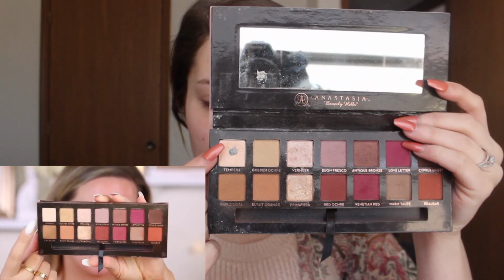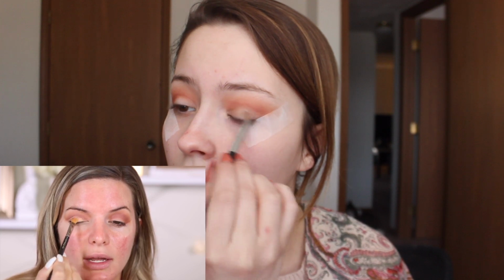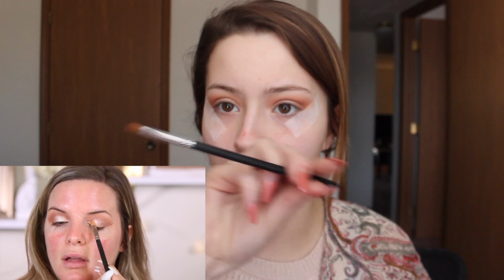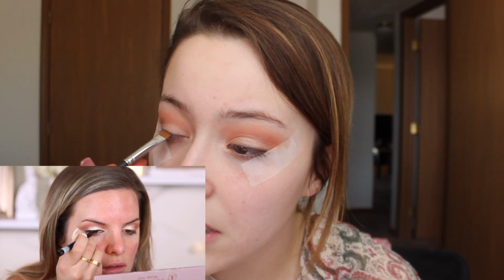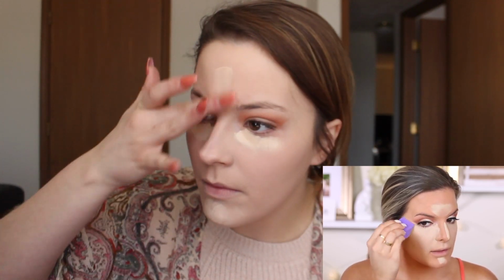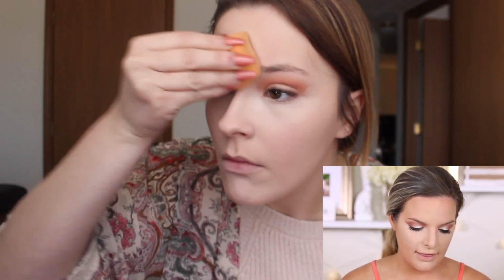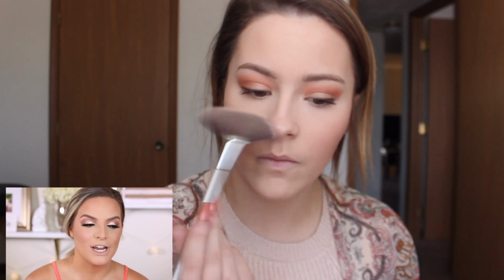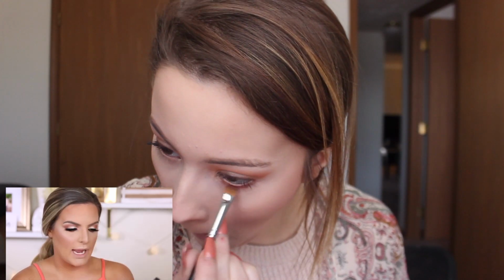I tried following a Casey Holmes Makeup Tutorial.. my FAVORITE!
Now before you watch, please know the editing is a little wonky and sometimes agitating to hear. OH and this is not the same completely but I tried and I had fun!! I'm sorry! I tried my best! iMovie for Mac isn't the greatest in my opinion! I will do another soon and maybe it will be edited better! I love Casey and I've only seen one other person follow along so that's why I chose her and because she's my FAV. And I love her!

My SOCIAL: